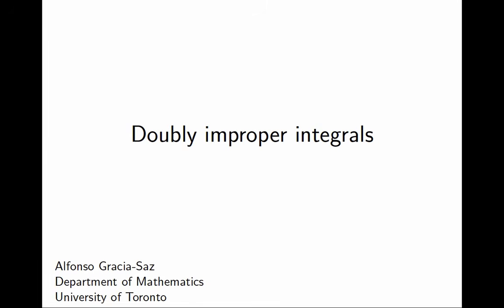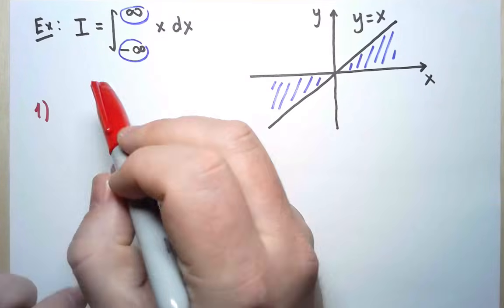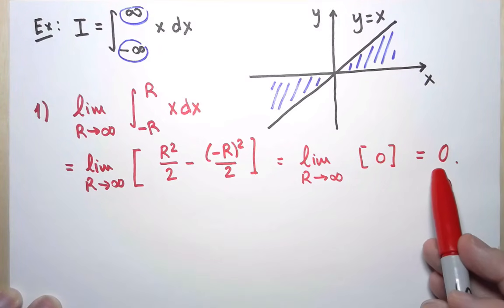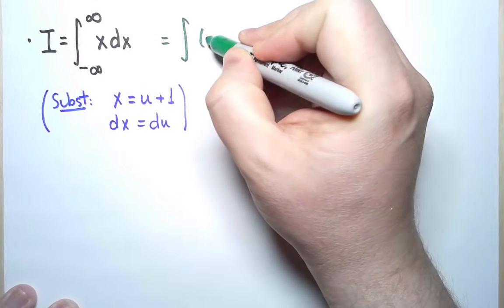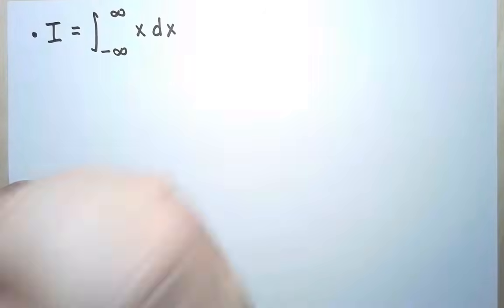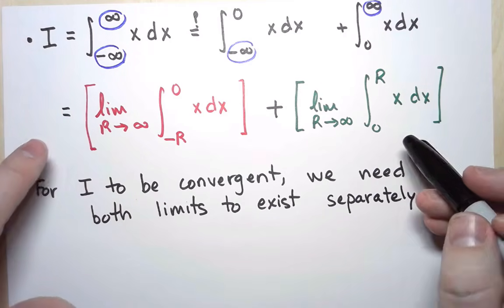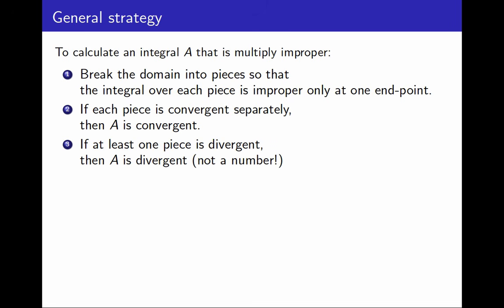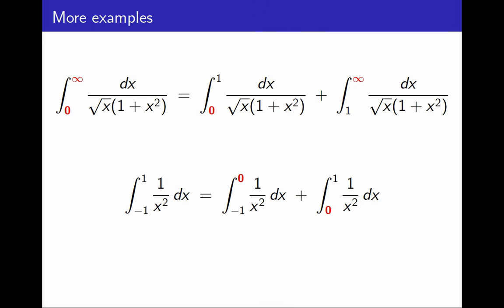12.6 Doubly improper integrals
* Definition of improper integral and Example 1 - how to integrate a function from 0 to infinity

00:00 Introduction
00:11 Integral of x (first argument)
03:27 Integral of x (second argument)
04:57 Rigorous justification
05:40 General strategy
07:38 More examples